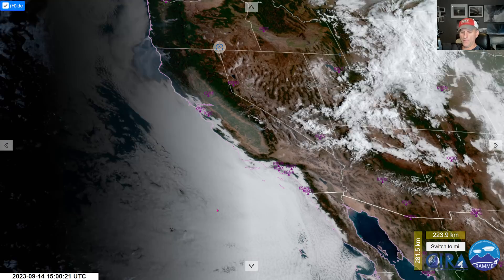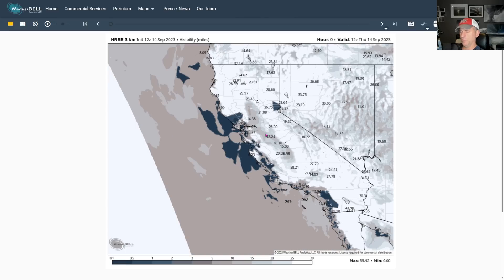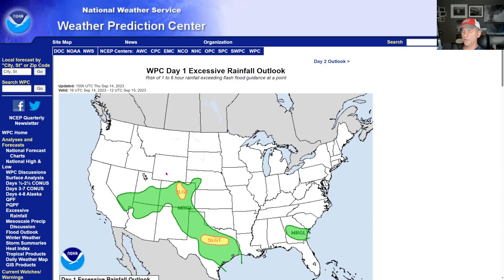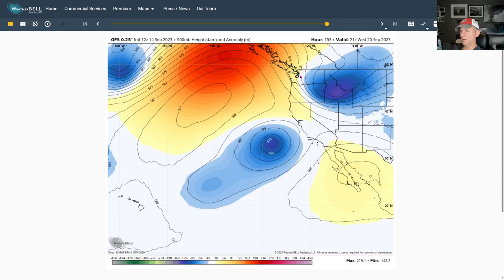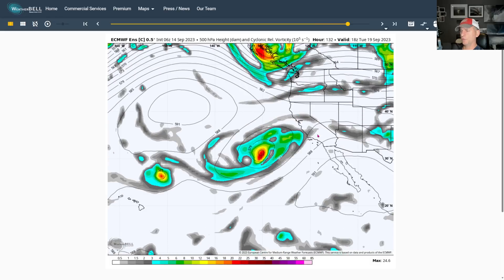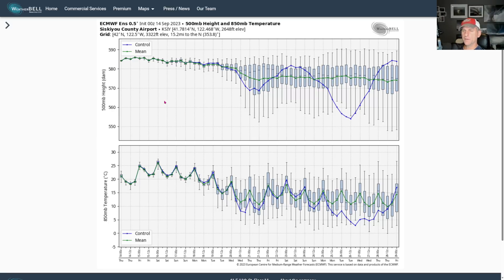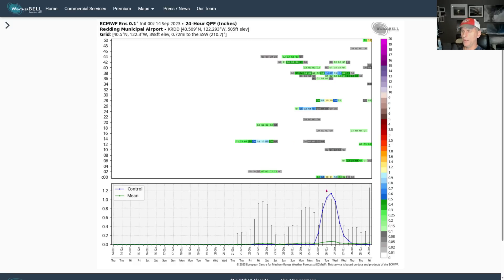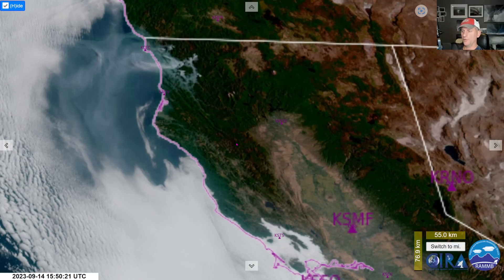California Weather: Trough setting up!